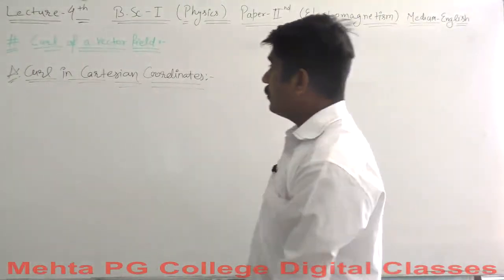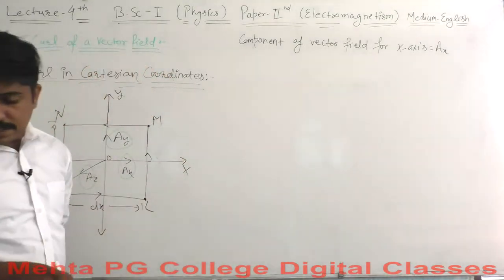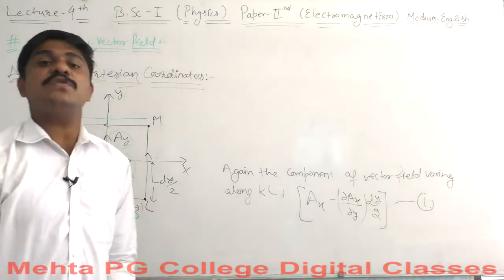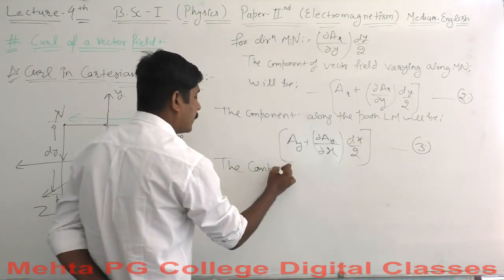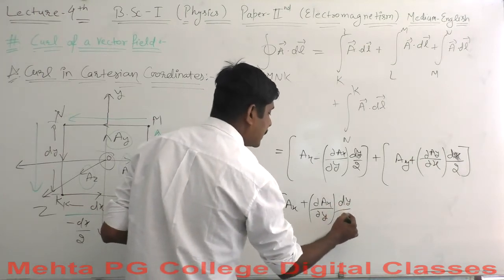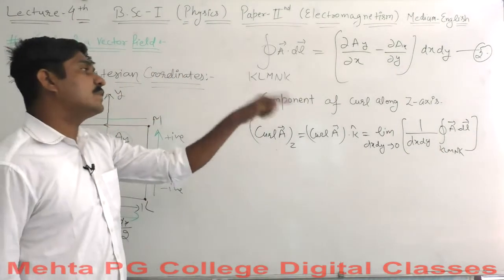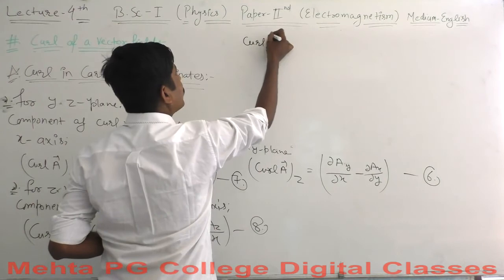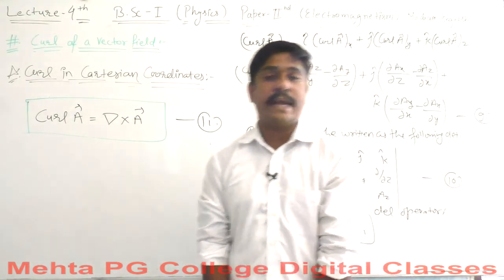B.SC PART- I YEAR (PHYSICS ELECTROMEGNATIC)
CURL OF VECTOR FIELD 2